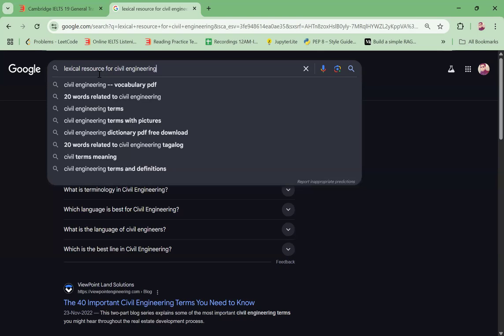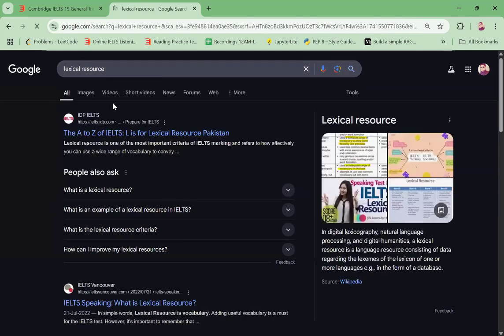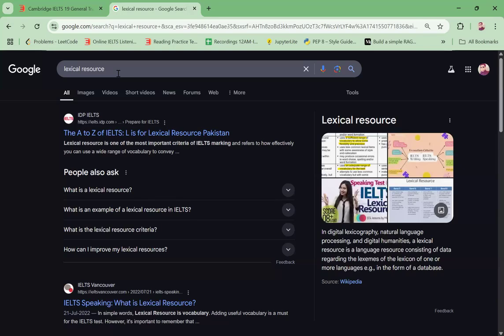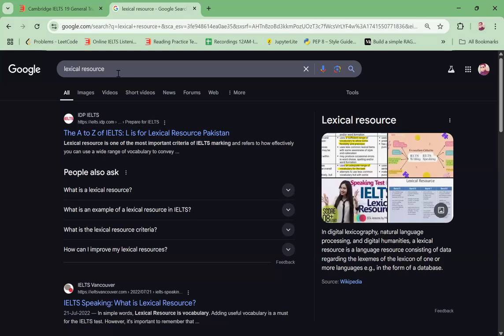12 AM IELTS Week 4 Day 1 - iCodeGuru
This is a recording of IELTS course presented online on iCodeGuru platform via Zoom app.